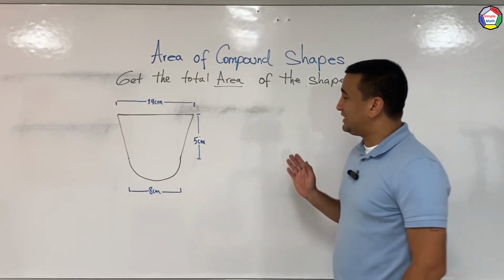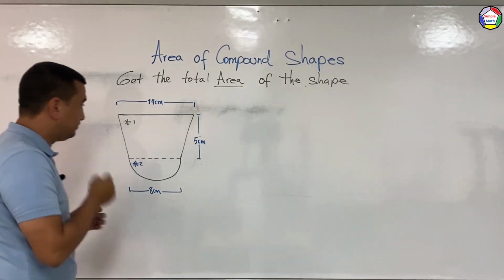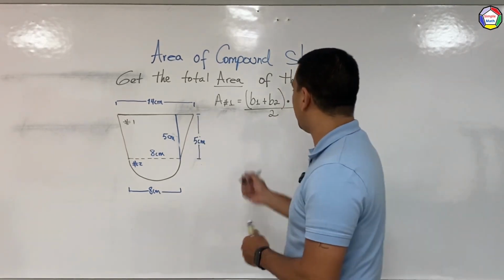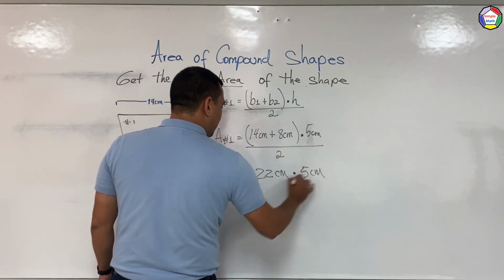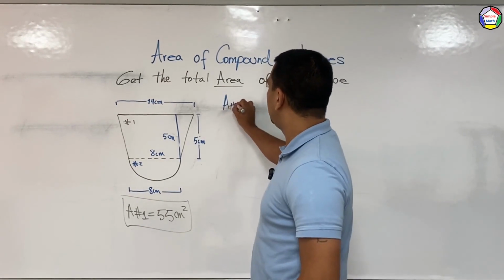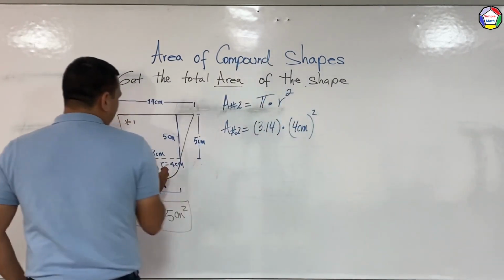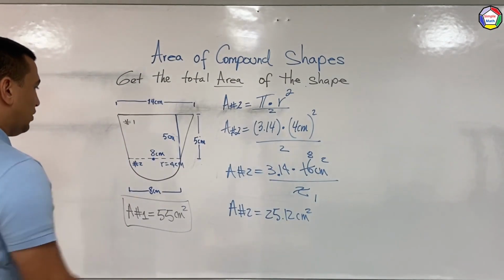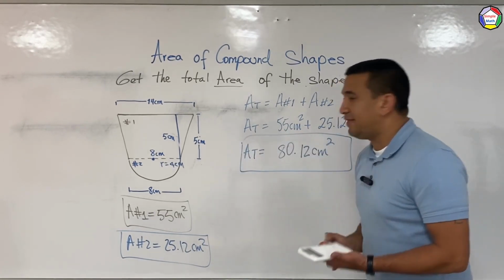Area of compound shapes, example 6 ok